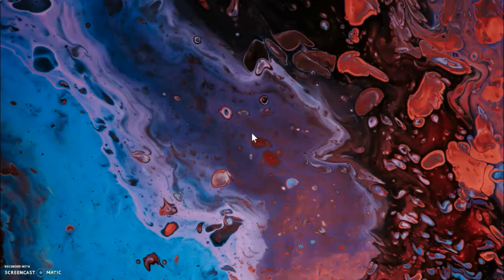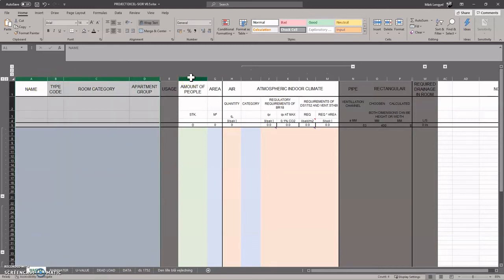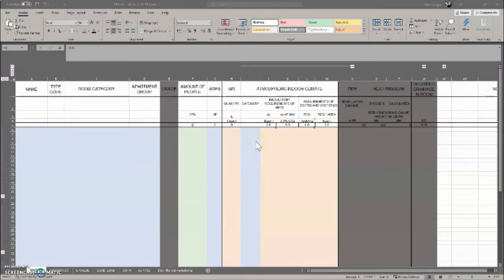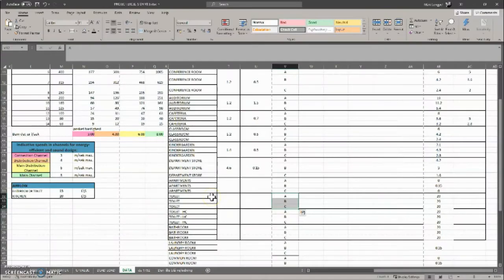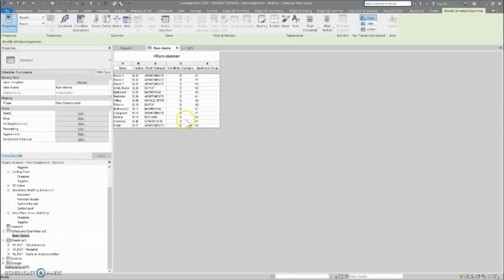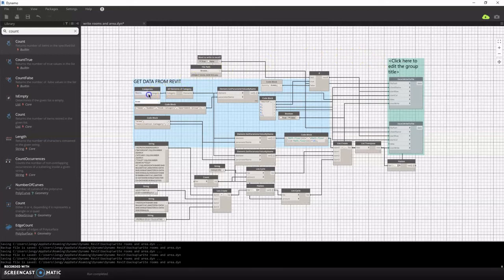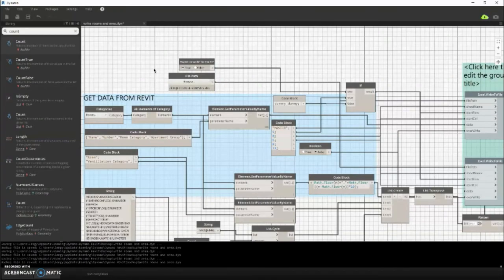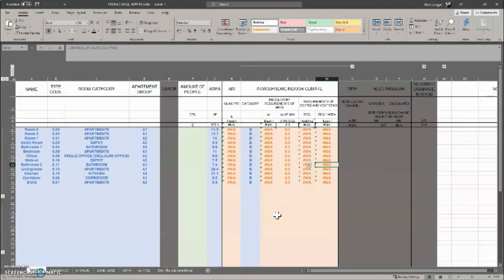Excel and Revit MEP calculation sheet with Dynamo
Greetings all!
It it a tool to help importing data to Excel from Revit with a Dynamo graph  for MEP related calculations.
Cheers